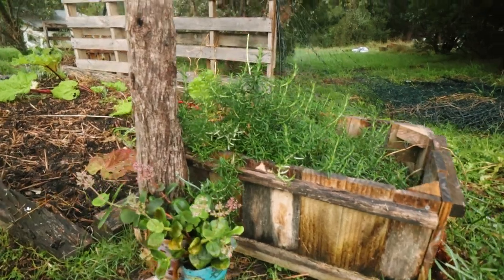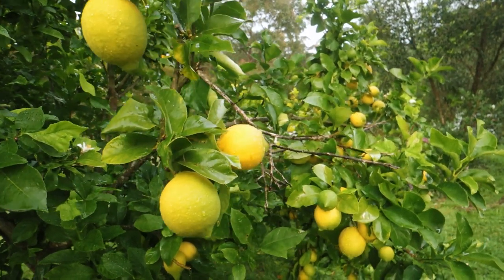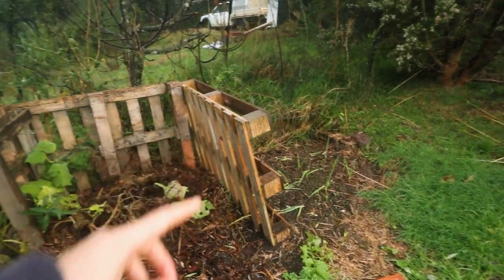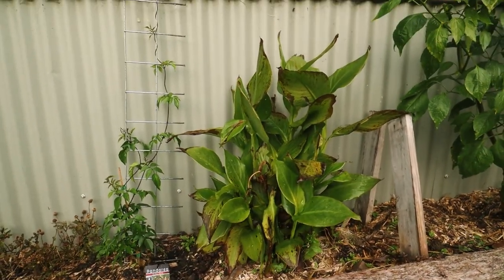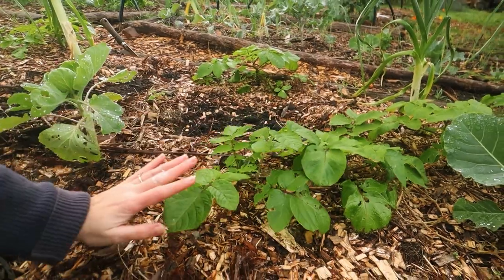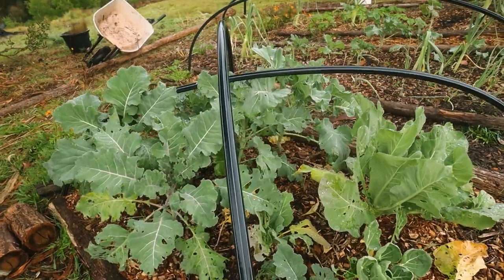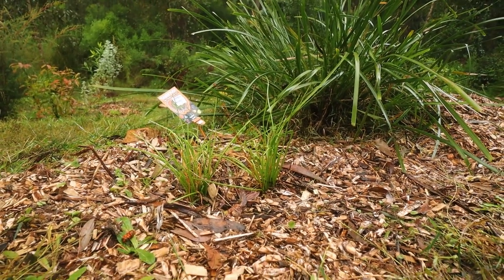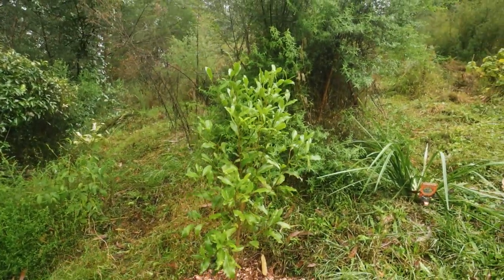Exploring the Winter Garden: A Tour of Our Thriving Permaculture Homestead in Australia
It's the first month of winter on the homestead and the garden after the first frost is still thriving but slow. Today I want to take you on a winter garden tour to show you how our gardens have expanded this year and what is actually growing here in the sub-tropics of Australia. You don't need a farm to homestead, but the space does allow you to do a lot more. By intertwining vegetables and flowers in my beds you'll see how I am fail proofing my permaculture garden. There are several young food forests and our annual winter garden on the homestead, so I tried to be quick but informative as always. See how this Australian permaculture garden is coming along this chilli winter. Notice all the varieties growing in the native Australian food forest. A full garden tour on the homestead to indulge your senses and a peaceful garden walk through in the Australian winter food forests to inspire you to grow.

2550